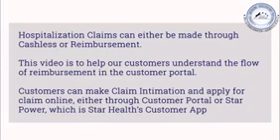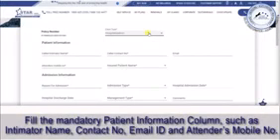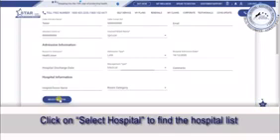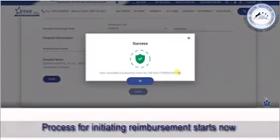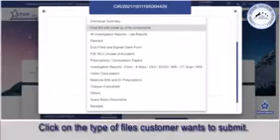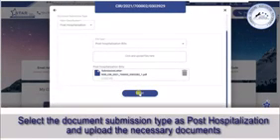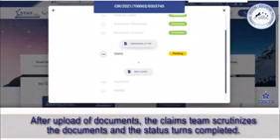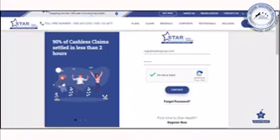How to book health Insurance claim in online ll star health ll Reimbursement process ll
How to book claim in online // Health Insurance// Reimbursement process // Star Health // Motamarry Sreenu // hospitalisation claims

This video is to help the people regarding How to book a star health insurance claim?

Video by Star Health Insurance

MOTAMARRY SREENU
Insurance Advisor